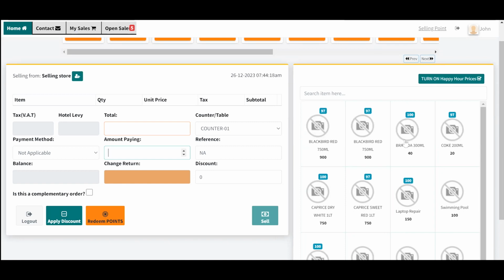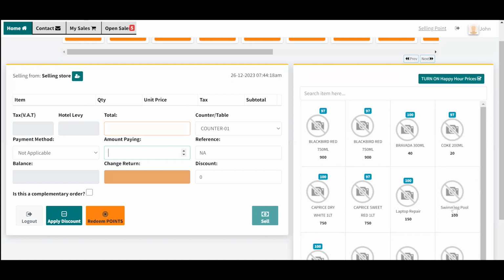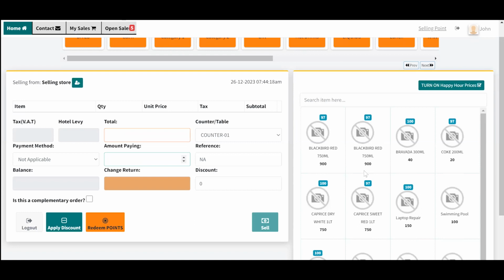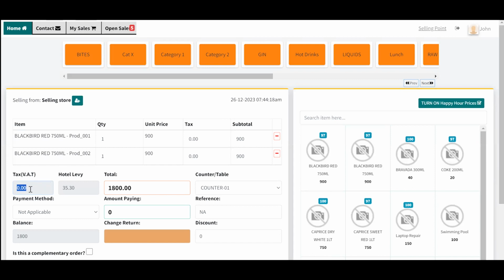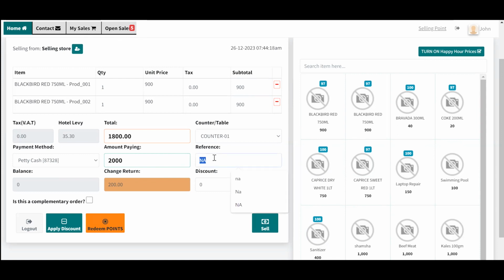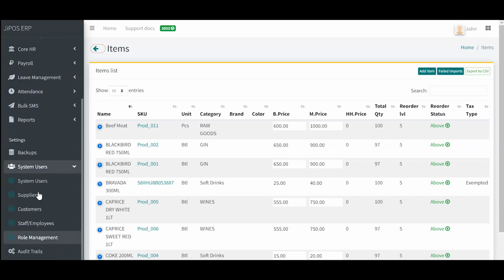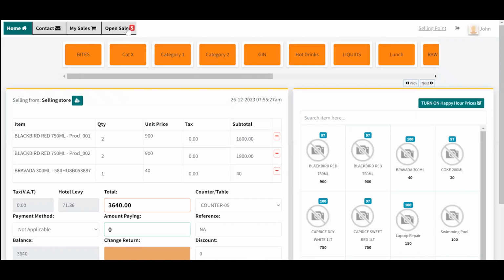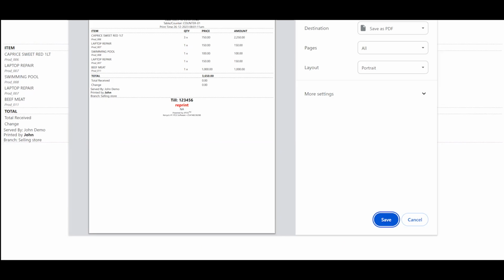How to Sell Using JiPOS | Extended Explanation of How Waiters Make Sales in JiPOS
Whether you're a restaurant owner, manager, or frontline staff member, this video is your key to unlocking the full potential of JiPOS for boosting sales and customer satisfaction.

Working with the Best Point Of Sale System in Kenya and East Africa

If you're in search of top-notch POS solutions tailored for the Kenyan and East African market, you're in the right place. JiPOS software stands out as the leading choice for businesses in Nairobi and beyond.

From restaurants and bars to small and large enterprises, our POS system is designed to streamline operations and boost sales efficiently. Discover the power of JiPOS, the preferred POS software in Kenya, offering features like inventory management, mobile POS capabilities, and contactless payment options.

Whether you're a small business owner in Nairobi or managing a bustling restaurant in East Africa, our JiPOS system ensures a seamless and secure point-of-sale experience.

Ready to join the list of satisfied users using the best POS system in Kenya?

Let JiPOS be the game-changer for your business in Kenya and East Africa – revolutionize your operations and boost your sales with JiPOS today!